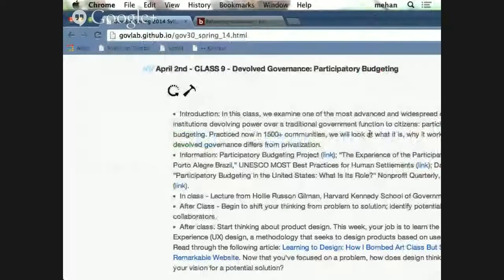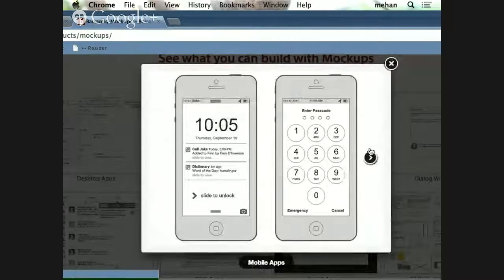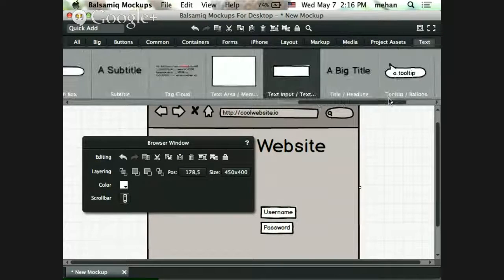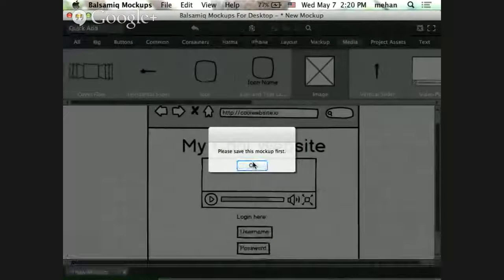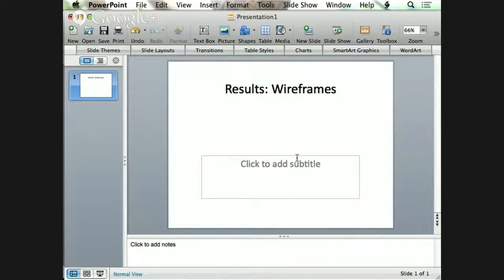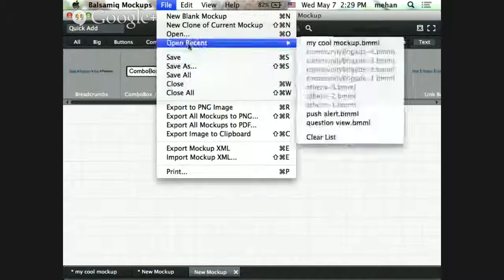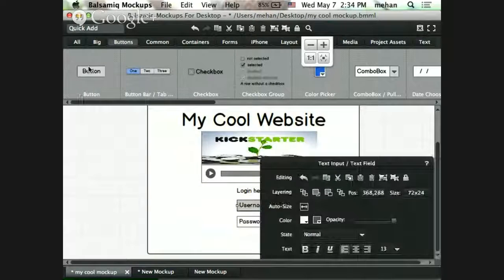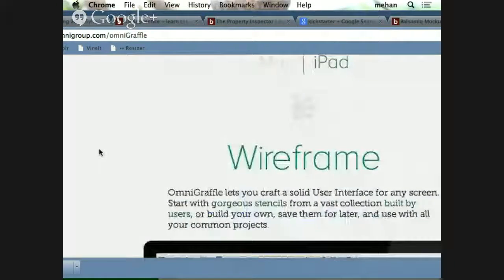Wireframing Workshop - May 7, 2013